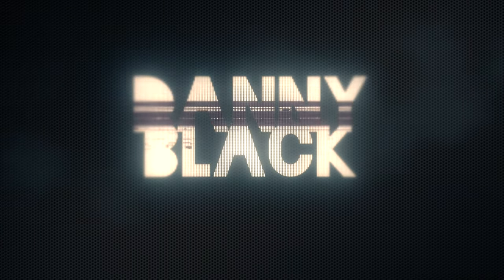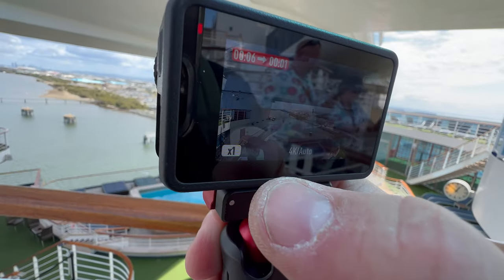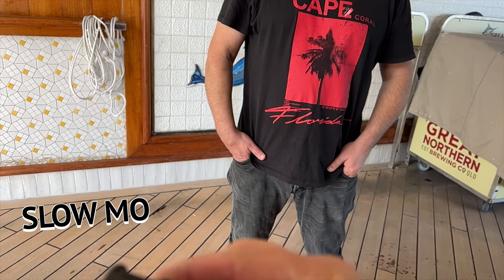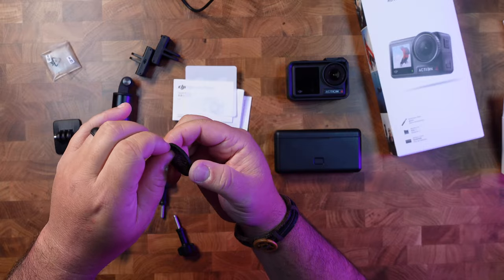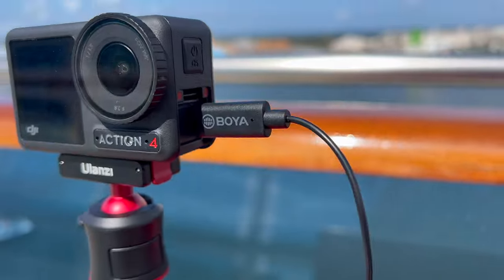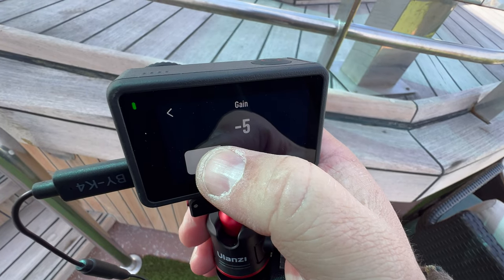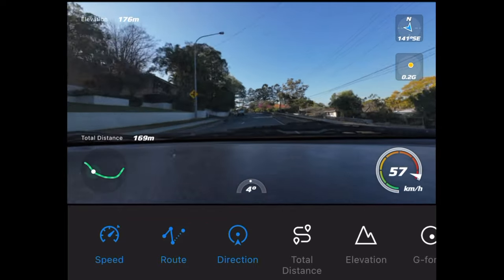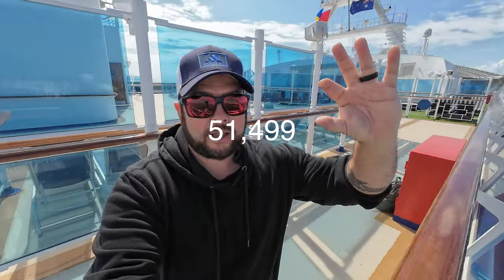DJI Action 4... cool tricks and features you didn't know!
So here are some more things to know about the Action 4

⚡️LINKS⚡️
SD card
USBC to audio port
DJI wireless Mics
GPS remote